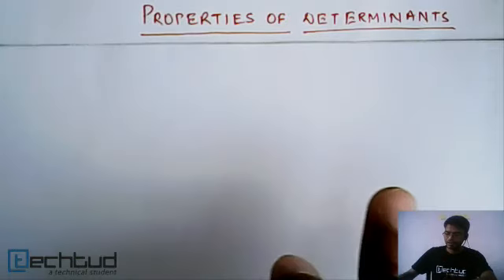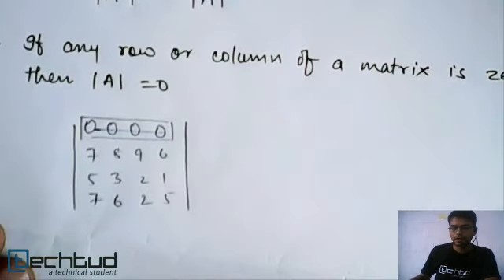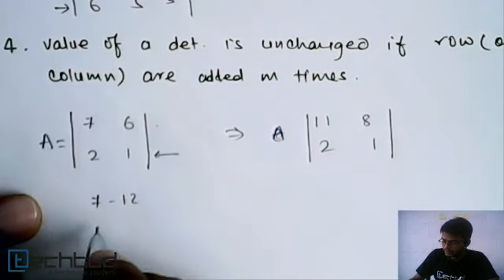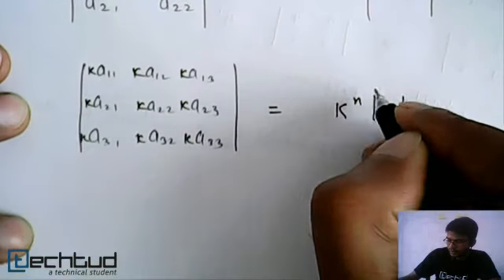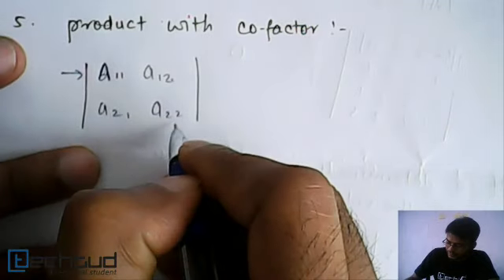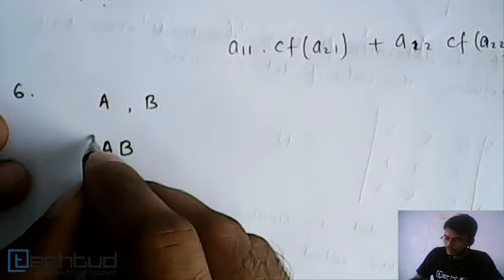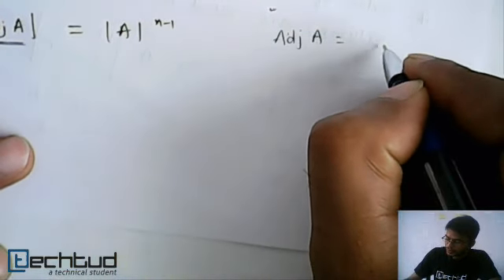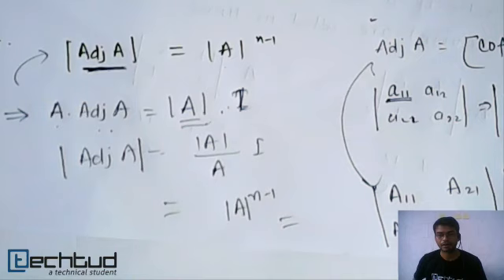Mathematics: Properties of Determinants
Important properties of determinant explained. To ask your doubts on this topic and much more,